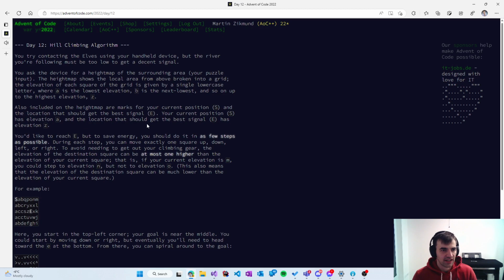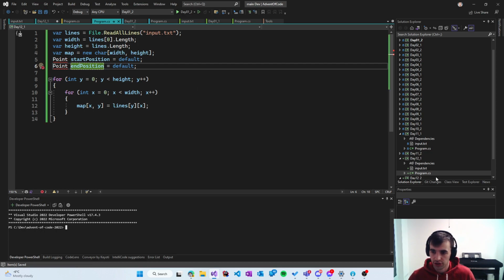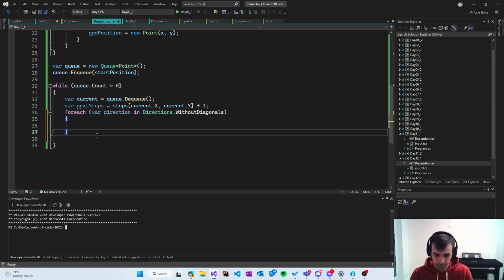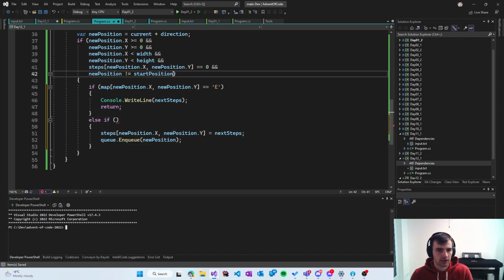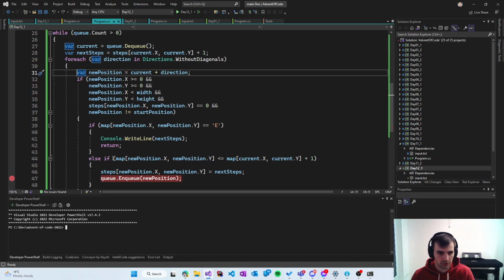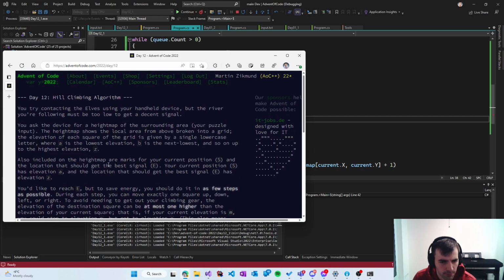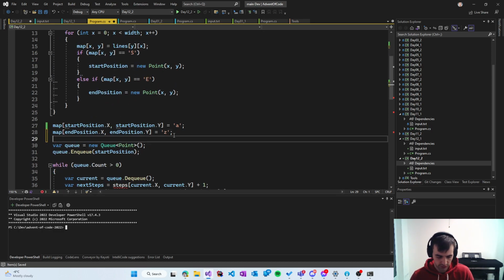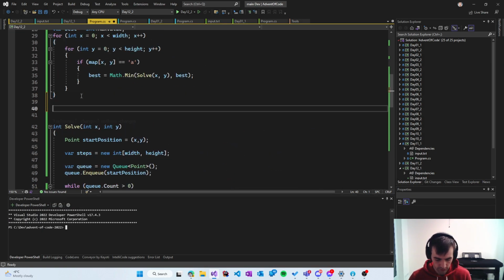Advent of Code 2022 Day 12: Hill Climbing Algorithm (C#, .NET 7)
Long time no see! Let's try to catch up and solve day 12 of Advent of Code!